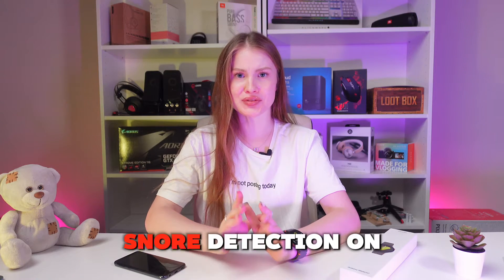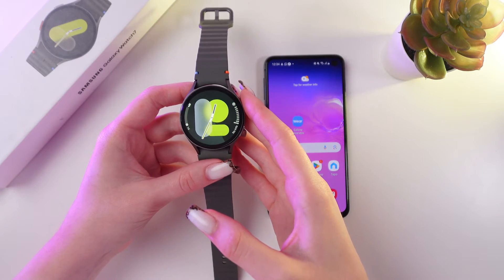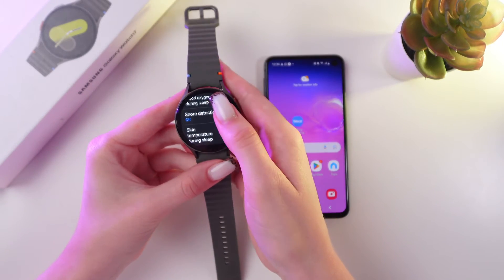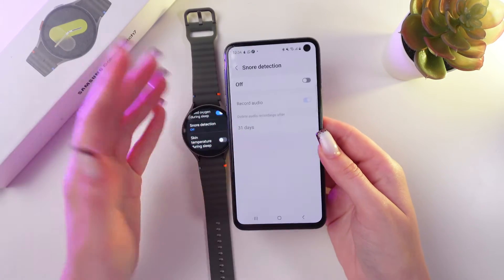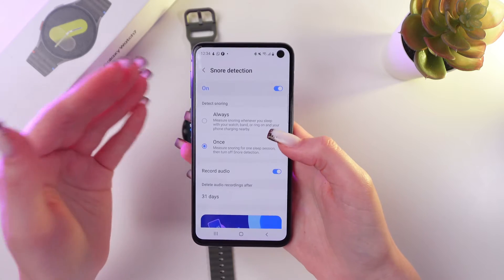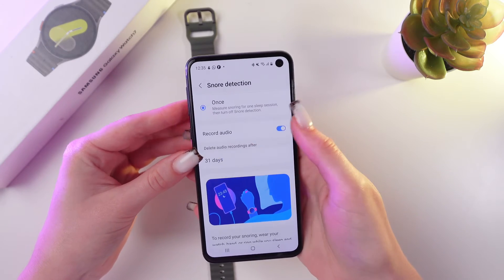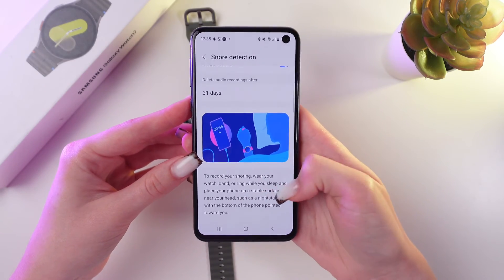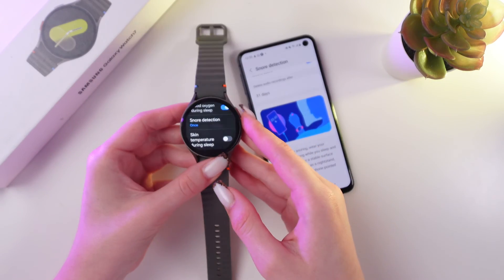How to Enable Snore Detection on Samsung Galaxy Watch 7: Simple Sleep Monitoring Setup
Looking to enhance your sleep tracking with snore detection on your Samsung Galaxy Watch 7? This guide walks you through the quick and easy steps to enable snore detection, helping you monitor your sleep quality like a pro. Perfect for anyone who wants to understand their sleep patterns better and improve overall health. Follow this tutorial and unlock the full potential of your Galaxy Watch 7’s sleep tracking features!